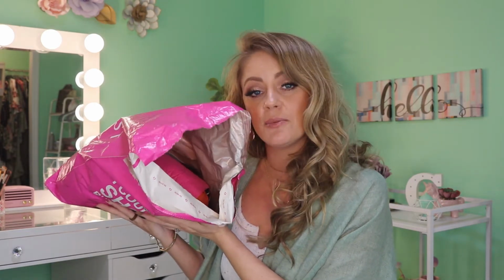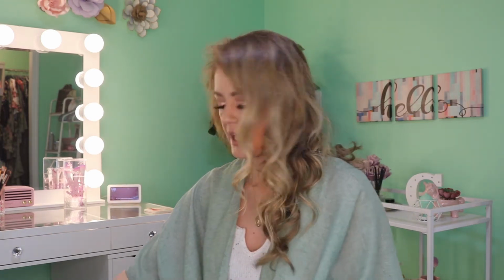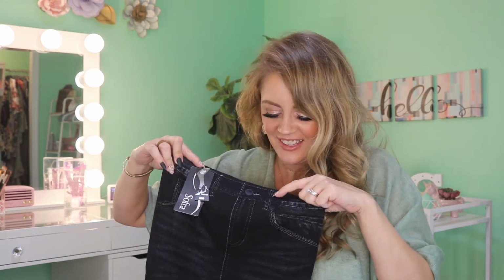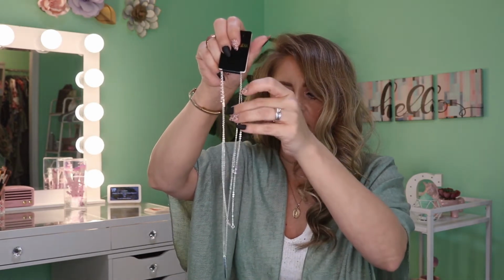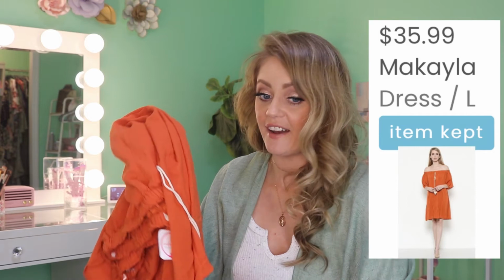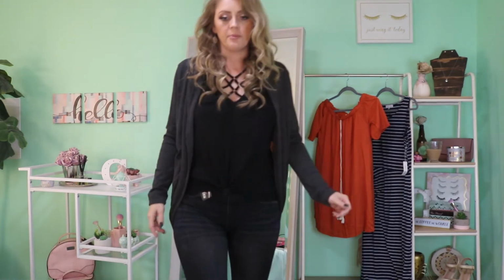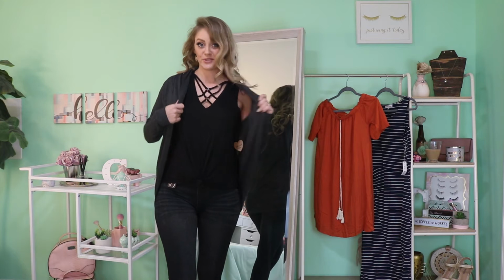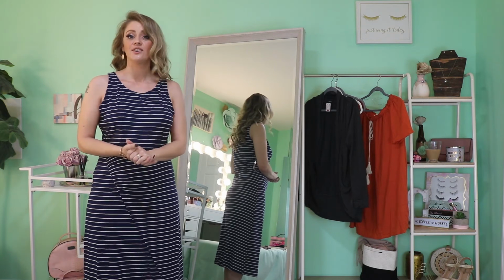Nadine West # 69 ~ Affordable Styling Subscription | New Discount For Mother's Day!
👋Happy Monday friends!!!👋👋👋 I’m so excited to spend some time with you guys! I swear it seems like forever in between uploads since I changed my schedule!
I hope you guys will give me your feedback on tonight’s pieces! I’m still holding onto them all waiting to see what you think.

Thinking about signing up for Nadine West? Thank you to anyone who considers using this link as I earn money on new subscriptions. Me and my family appreciate you so much more than we could say. Use Code NADINE to have your first shipment ship completely free!

Splendies ~ $14.99 a month for three sexy pairs of undies!

Purlisse ~ You guys know how I love my Purlisse products!

Have you seen my Poshmark Closet? I’ll be adding new makeup soon!!!

Like my StitchFix vids and wanna try it for yourself? They cater to men, women, and children now! Use this link to get $25 off your first fix! I also get $25 credit so thank you in advance!😘

Sam loved FabKids! Wanna get your kiddos some school clothes? I earn from qualifying subscriptions!😘

I love Fashom! Wanna check it out with me? You get $10 and I get $10 and then you can refer friends and make the same! Plus, your first shipment is free of a styling charge!

Pura System ~ The scent system I use to keep our home smelling good!

Wanna try ScentBox? We both will get a free scent!!!

Thinking about trying Just Fab? Wanna get some cute boots or a backpack of your own? I earn from qualifying subscriptions!😘

Wanna try out Earfleek and get yourself some cute inexpensive earrings each month?

Wanna try Ipsy?

MorpheMe is awesome! Wanna join me?
You get a free brush or if your interested in the Kiss Me subscription, you can get a free lippie!!!

Love colorpop? Me too!

Thank you @fabfitfun for introducing me to some of my all-time favorite products. FabFitFunAffiliate There’s something nice about having all of the season’s essentials delivered to your door without having to lift a finger!

Wanna get free stuff for reviewing products?

Say hi on Insta!

Music from the YouTube library bc they rock!